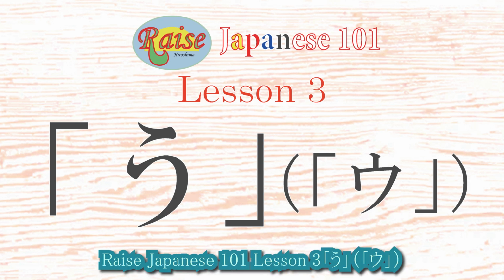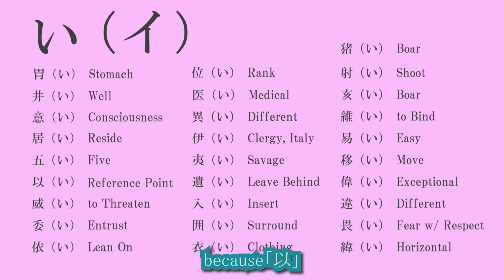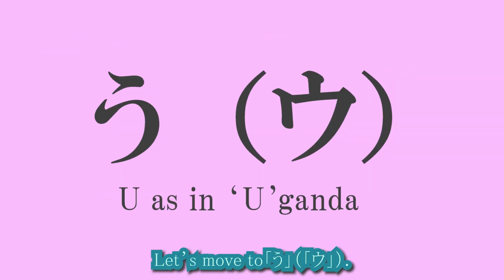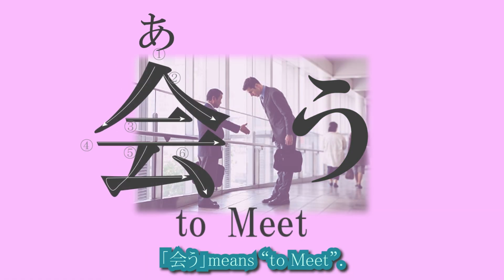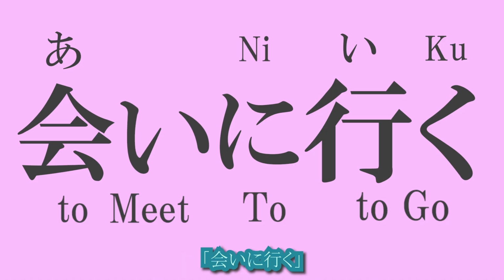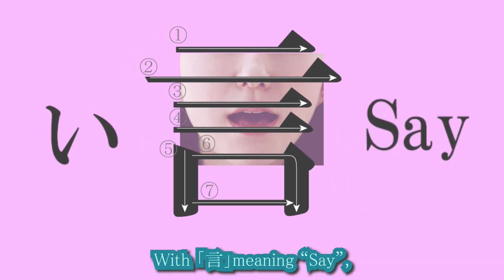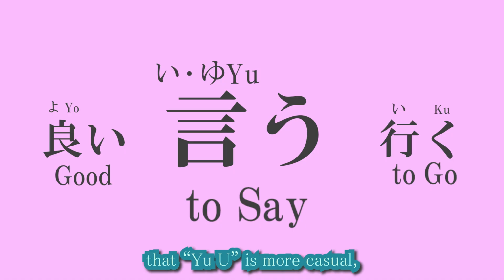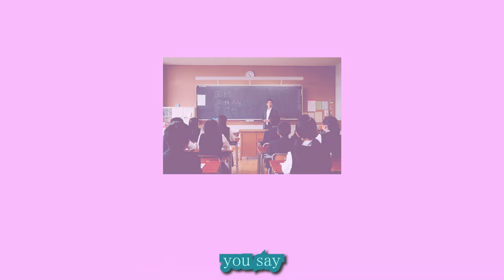Raise Japanese 101 Lesson 3「う」（「ウ」）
In this lesson, I talked about「う」（「ウ」）, and also about few useful verbs that are of combination of「あ」,「い」, or「う」, and variations of pronounciation involving「い」and Y consonats.

I hope you gain something from this series, as I hope you all to succeed.

Raise yourself, raise your skills, eventually resulting in raising others.

Thank you for your visit.

Let's Raise! :-)